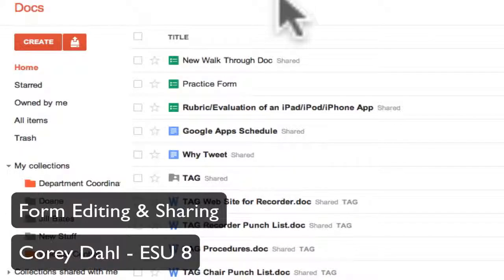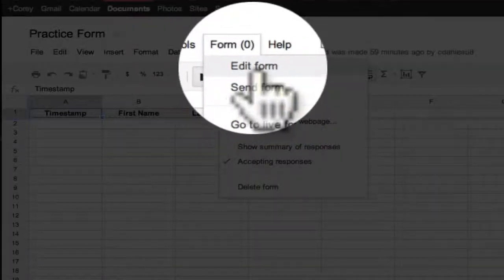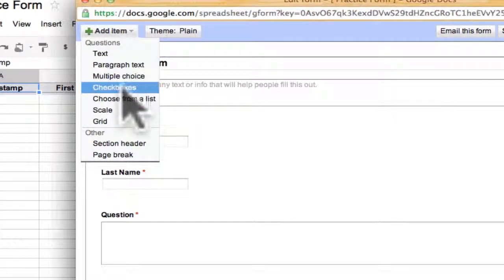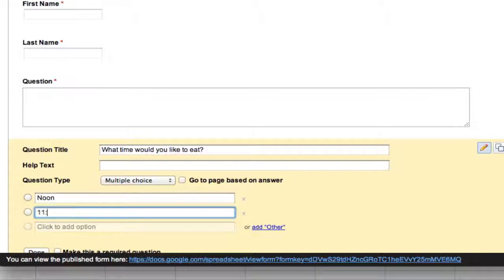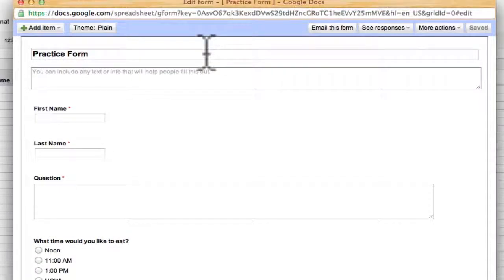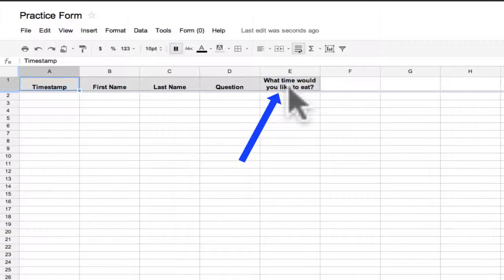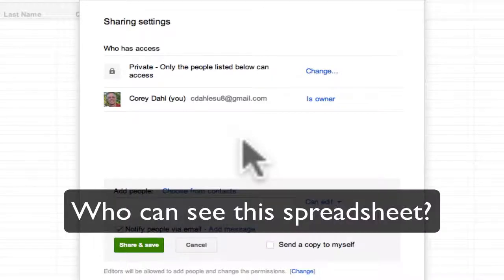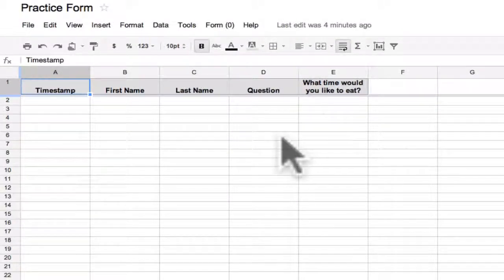GD11-Edit and Share a Google Form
Edit and share a Google Form.